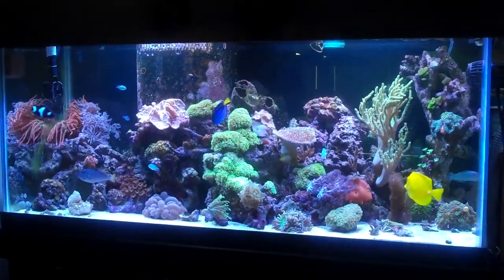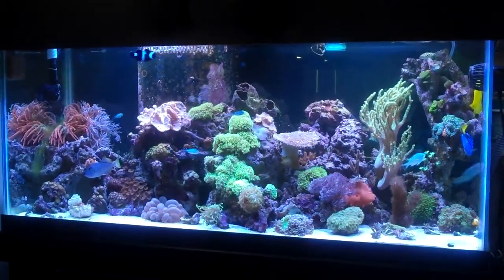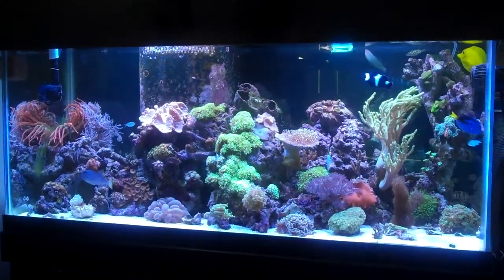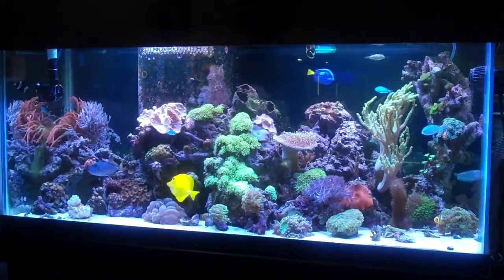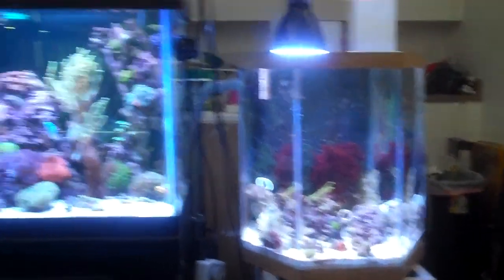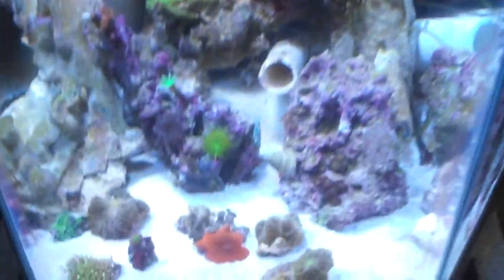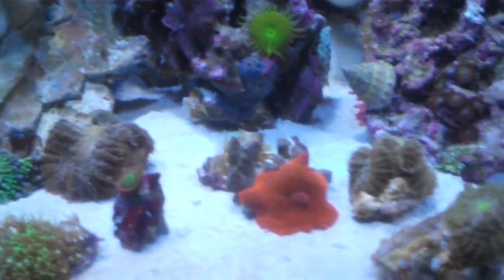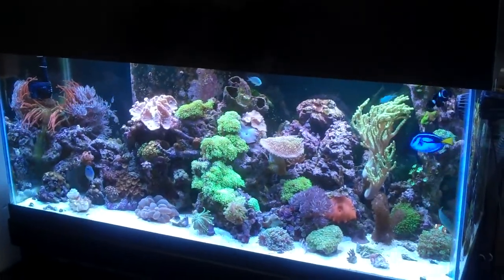Final update on 75g reef before move